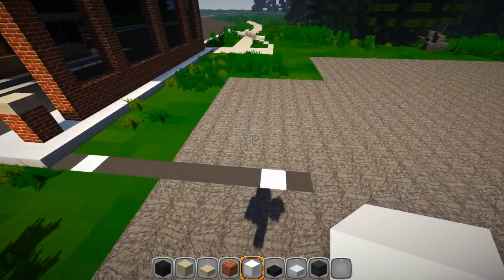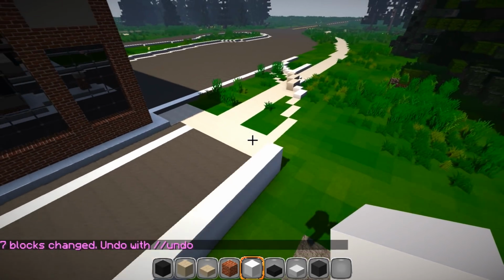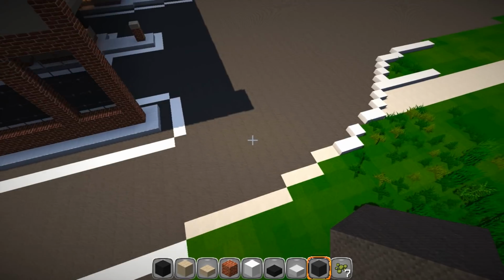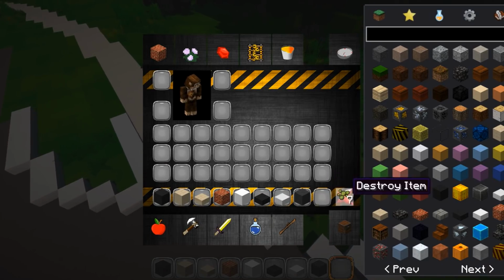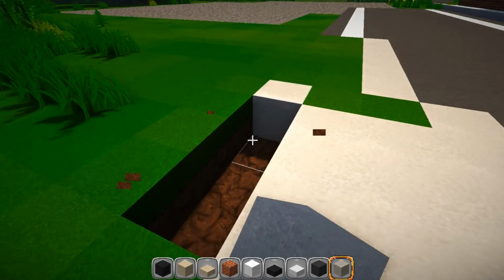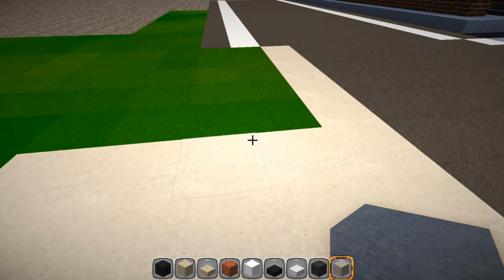Minecraft Lets Build - Military Airfield (Main Entrance EP23)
This series will show you the steps I use for building my military airfield. I am using Andersen Air Force Base in Guam as a reference for this build. Most of the techniques and steps that I use can be applied to other types of airfields including but not limited to regional airports and international airports. I hope everyone enjoys this series! Be sure to check out my other videos on how to design and build an airfield in Minecraft (Linked below) Also all aircraft in these videos have tutorials and can be found on my channel :-)